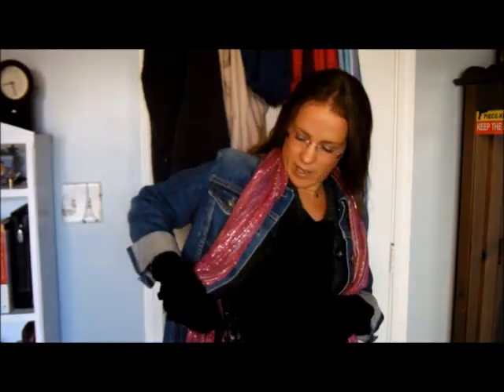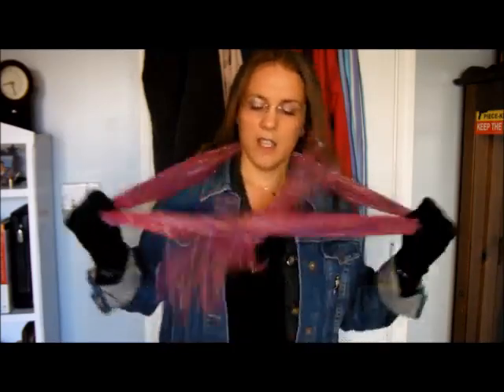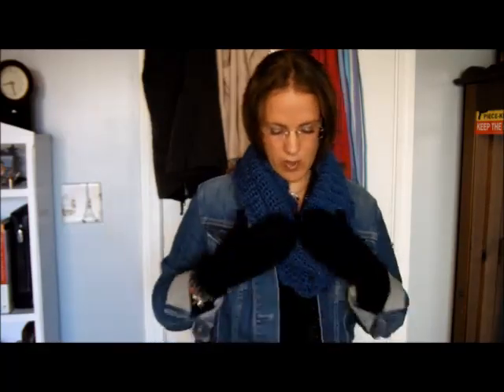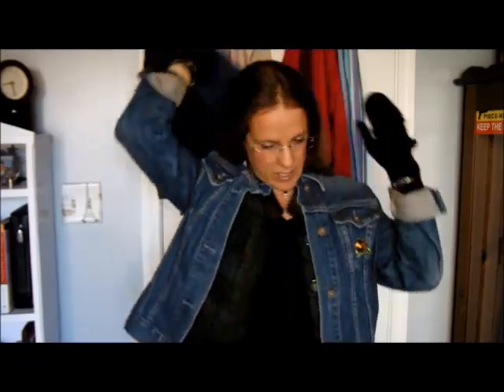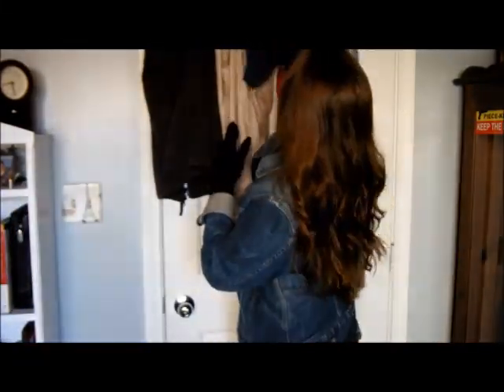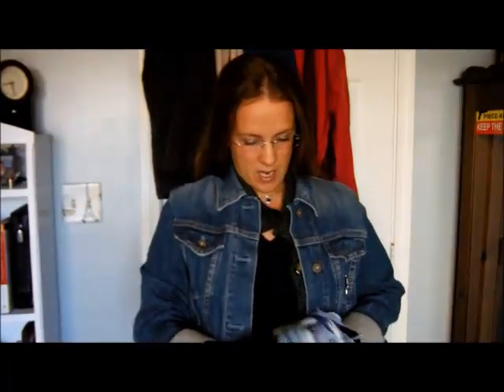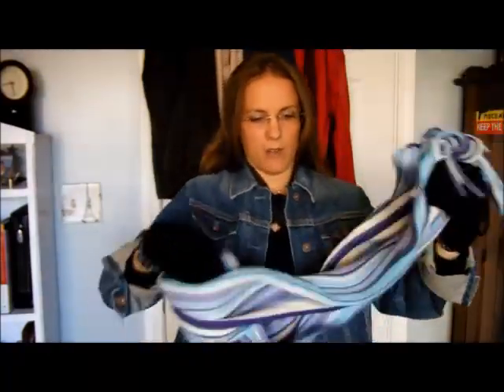Winter TIme Clothing Hazards for Concealed Carrying Females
This video addresses the challenges females face when dressing around a defensive firearm in the colder months of the year.  Wardrobe hazards addressed are coats/jackets, scarves, and gloves.  There are many others, but these seem to be the main ones.